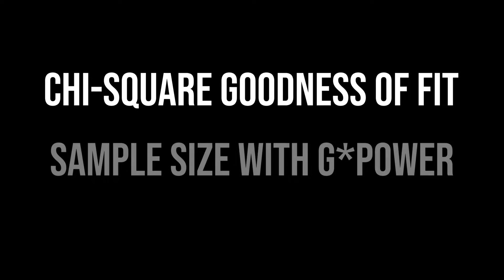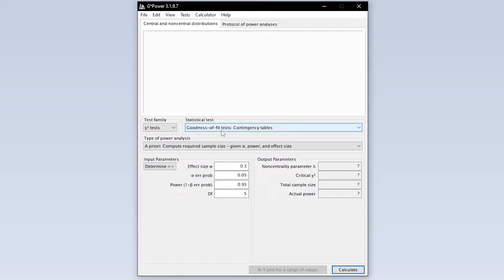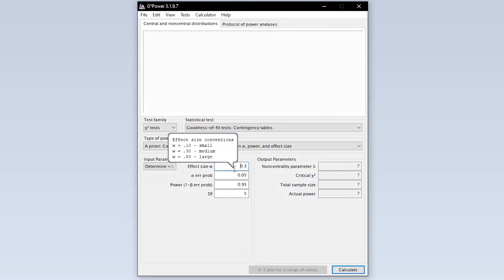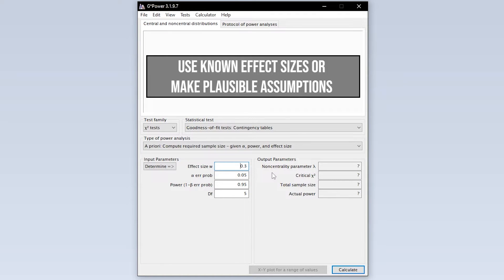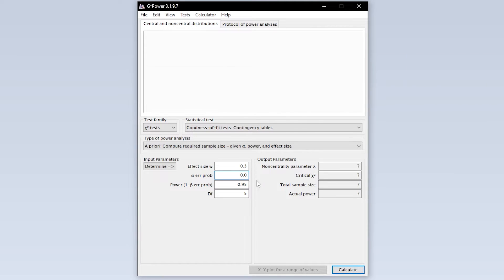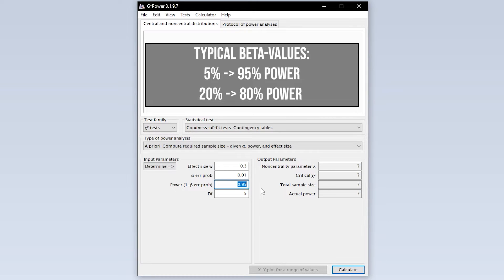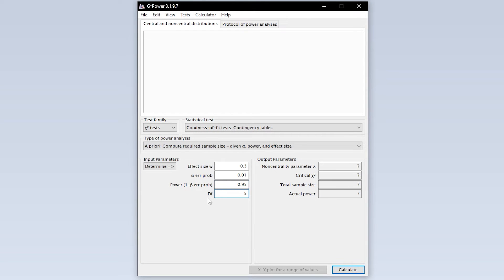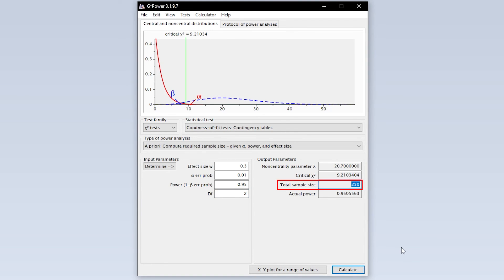Chi Square Goodness of Fit - calculate required sample size with G*Power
// Sample size for Chi Square goodness of fit test  using G*Power //

In the run-up to an empirical study or data collection for the Chi-Square Goodness-of-Fit Test (also one-sample Chi-Square Test), the necessary sample size must be determined, for example using G*Power. The minimum sample size depends on the assumed effect size (Cohen's ω), the alpha level, the statistical power and the degrees of freedom.

Here I show how to determine the recommended minimum sample size for the chi-square goodness-of-fit test with different characteristics of the input parameters mentioned using G*Power

The degrees of freedom are calculated from the number of values ​​of the test characteristic minus 1. Example: I test the variable housing situation. With apartment, terraced house and single-family house, it therefore has 3 characteristics. The degrees of freedom in this case are 3 - 1 = 2.

⏰ Timestamps:
0:00 Introduction
0:11 Selecting the chi-square goodness of fit test
0:26 Select type of power analysis
0:34 Input parameter I: Cohen's ω
1:02 Input parameter II: alpha level (alpha error)
1:21 Input parameter III: power (1-beta error)
1:50 Input parameter IV: degrees of freedom
2:12 Calculation and overview

If you have any questions or suggestions regarding Chi Square Goodness of Fit - calculate required sample size with G*Power, please use the comment function. Thumbs up or down to decide if you found the video helpful.

Support channel? 🙌🏼